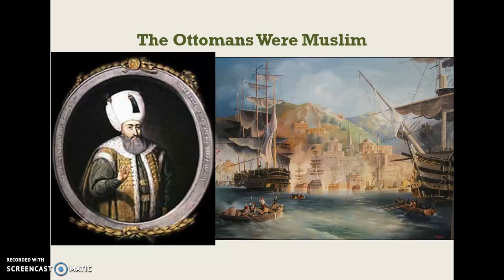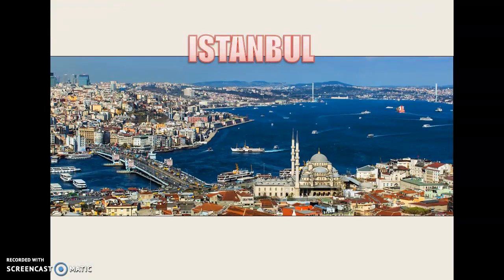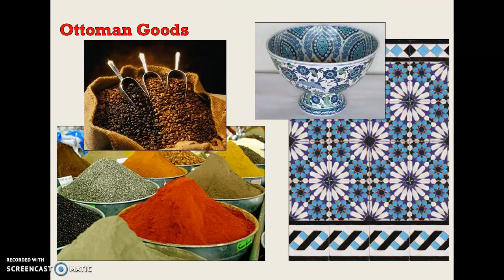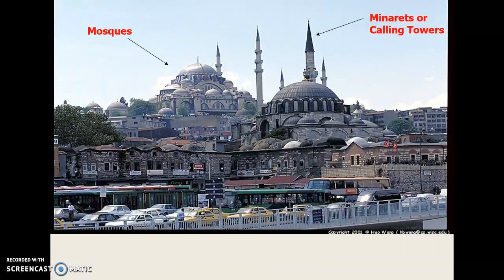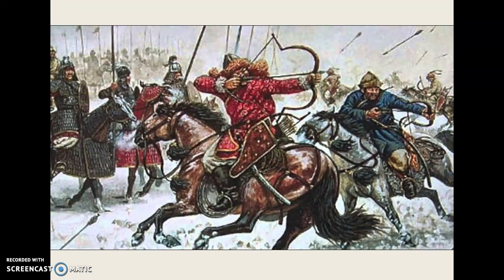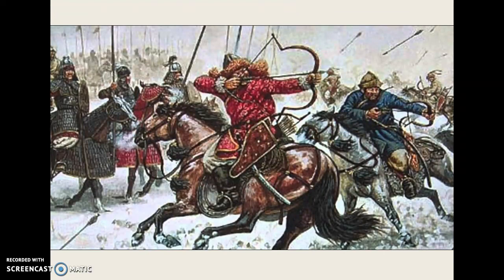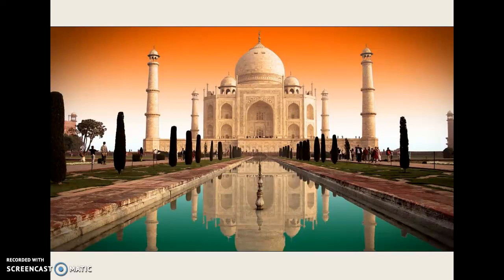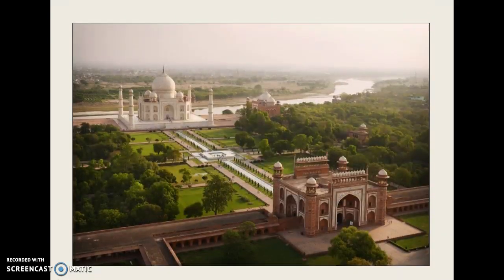W2: U5 Part 2 - Ottoman & Mughal Empires